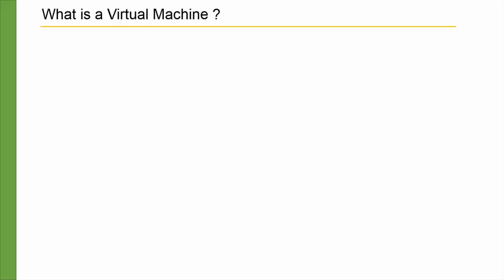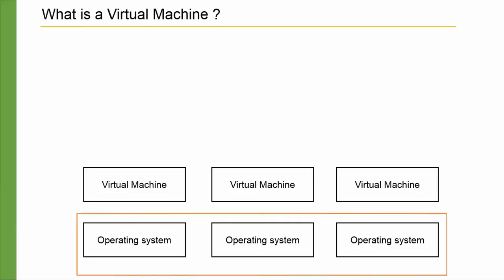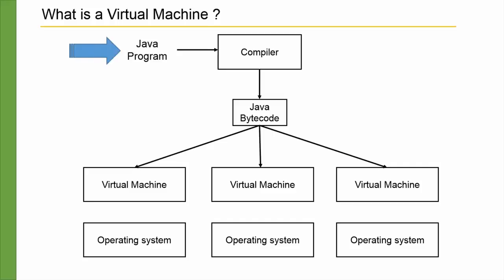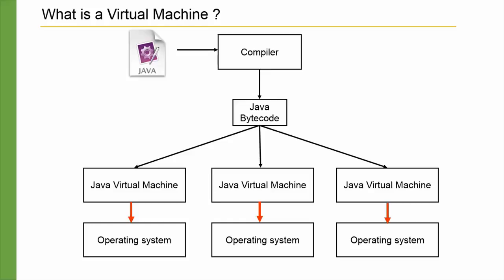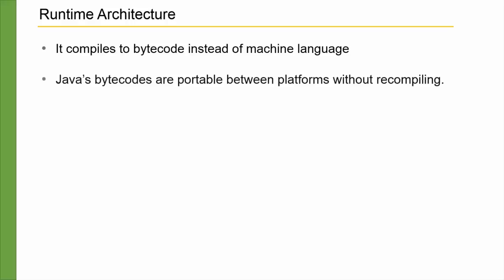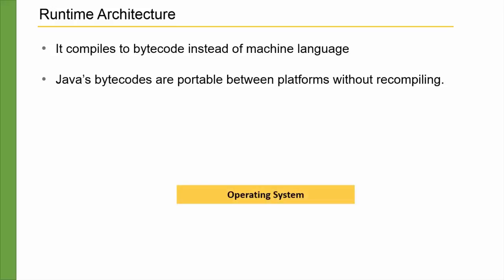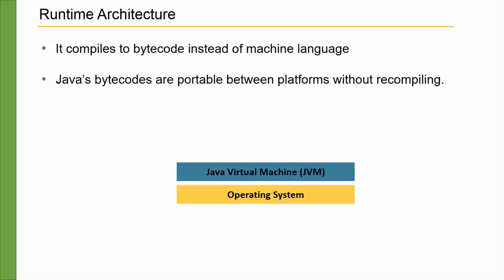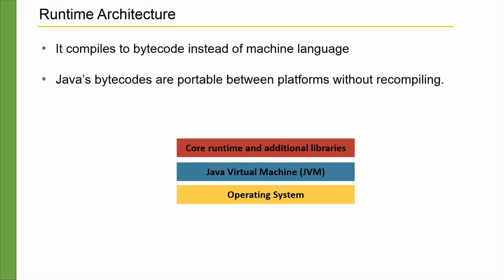004 What is a JVM